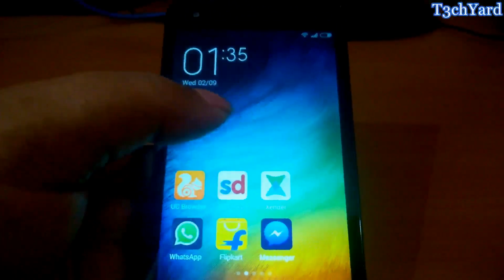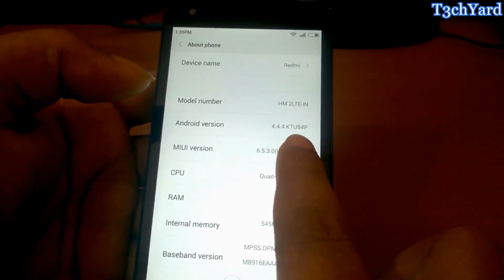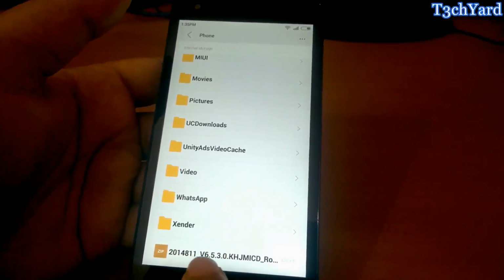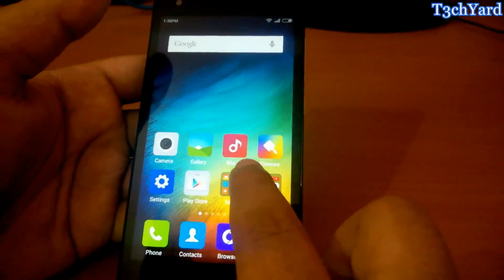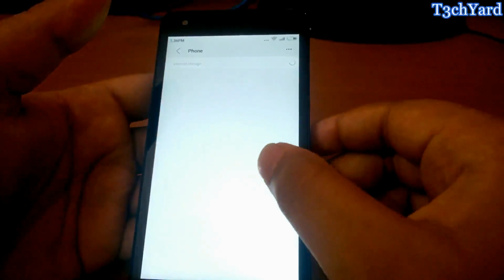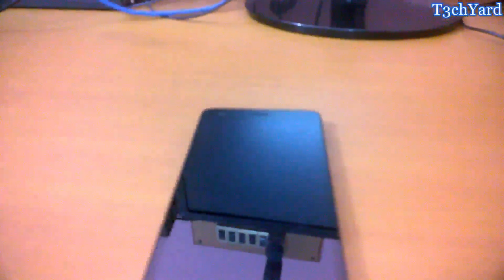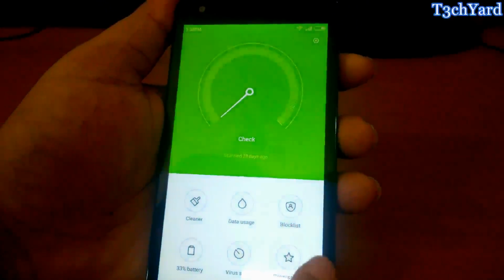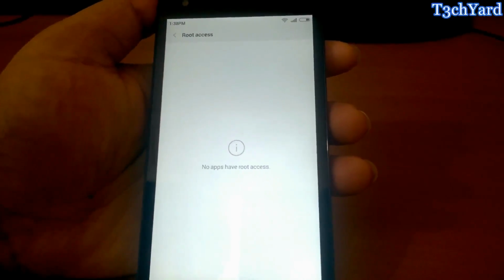Root Xiaomi Redmi 2/Redmi 2 Prime(Official/Native) - Easy and Safe way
Check your MIUI Version before downloading and flashing flashing.

Here you can find all links to Root your Redmi 2/Redmi 2 Prime Officially